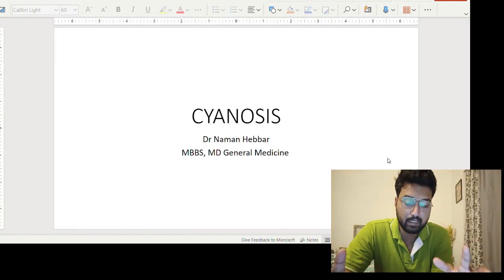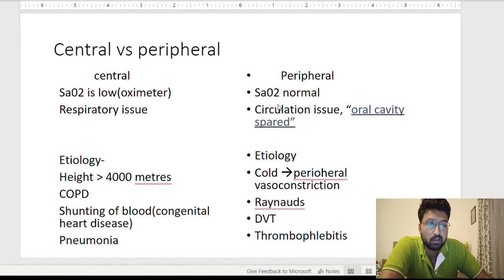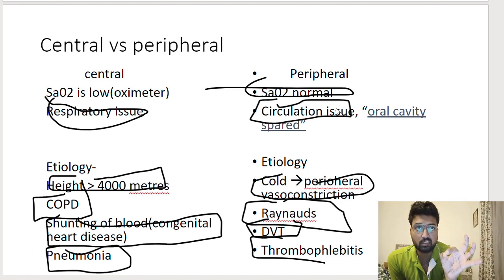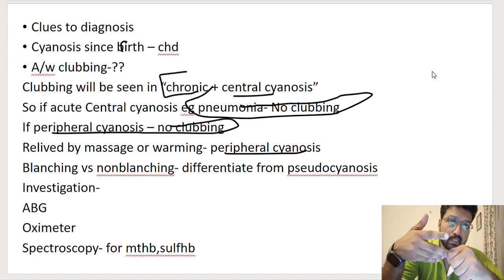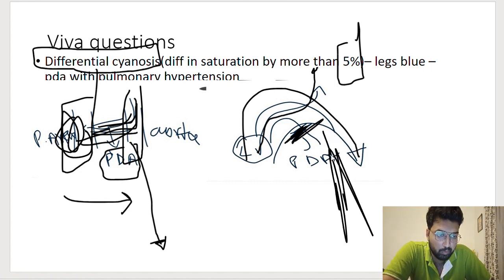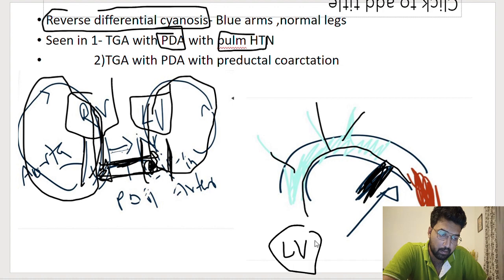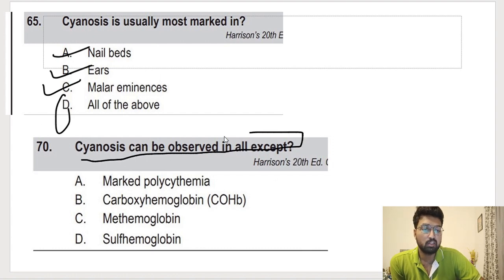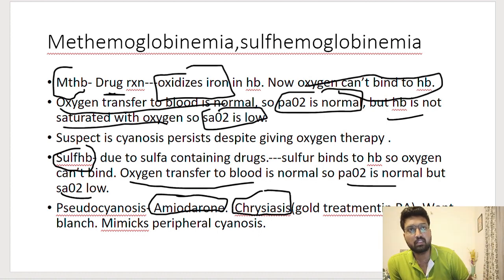Cyanosis | Differential Cyanosis | Theory And Practical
Comprehensively covers cyanosis for final year MBBS students for both theory and practical exams. Includes differential and reverse differential cyanosis. Covers Mcqs for neet pg and neet ss also.